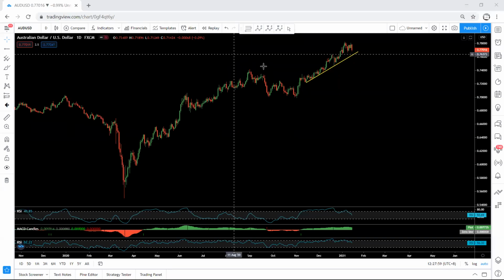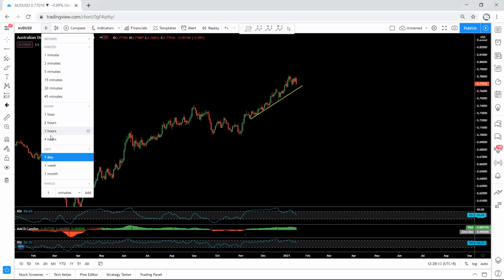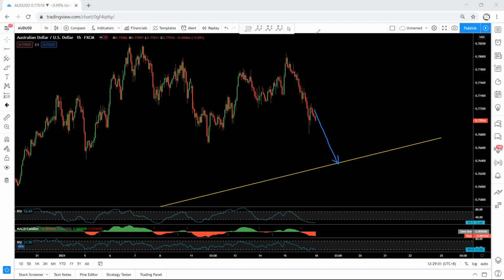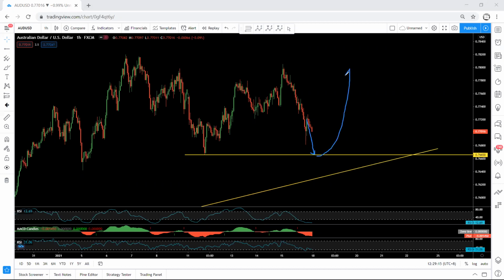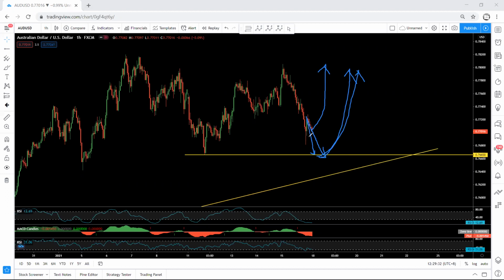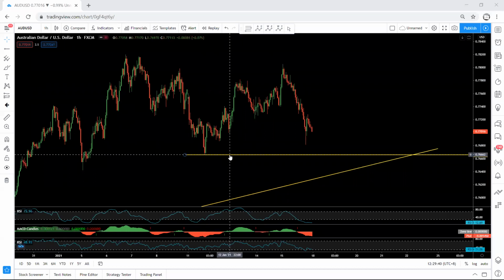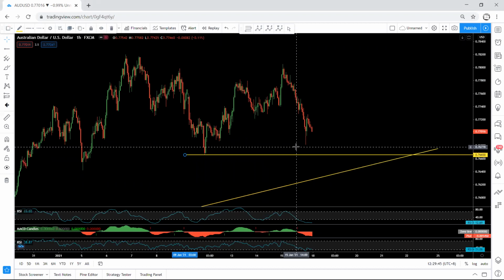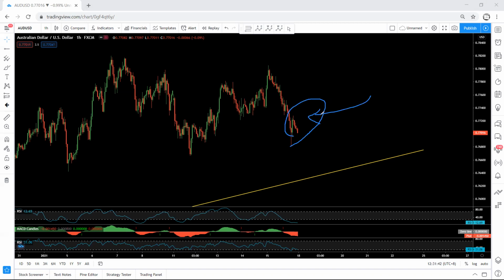AUD/USD Weekly Forecast 18 - 22 January 2021 AUDUSD